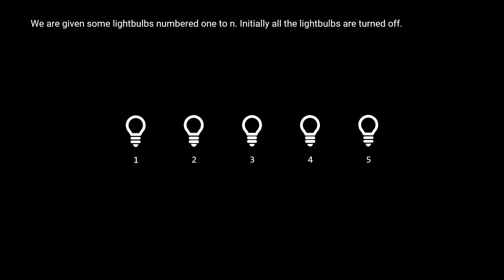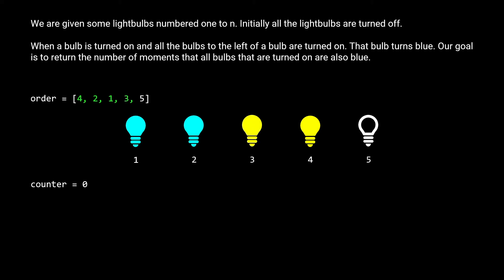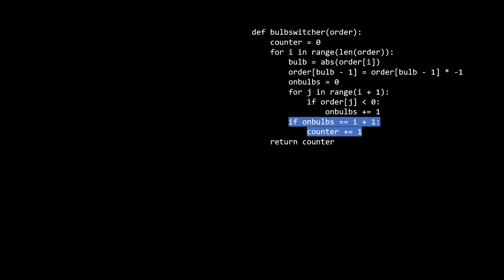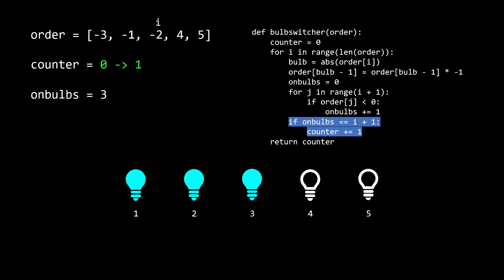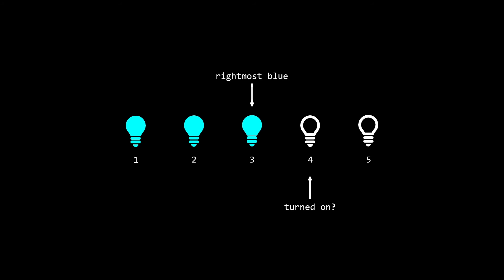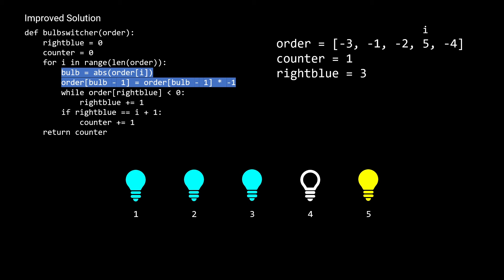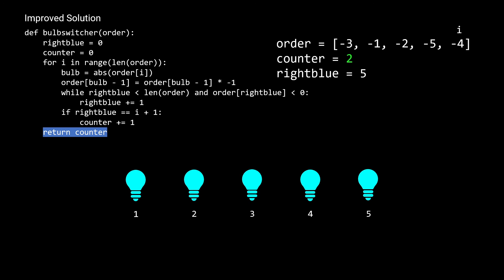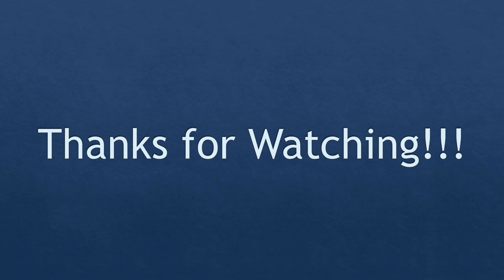Coding Interview Problem - Bulb Switcher III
Solutions and video explanation to the commonly asked coding interview question Bulb Switcher III

Timestamps:
Understanding the Problem: 0:00
Brute Force Solution: 1:55
Improved Solution: 5:15